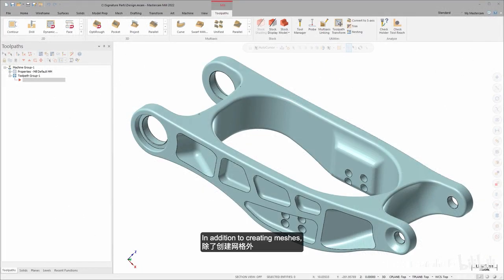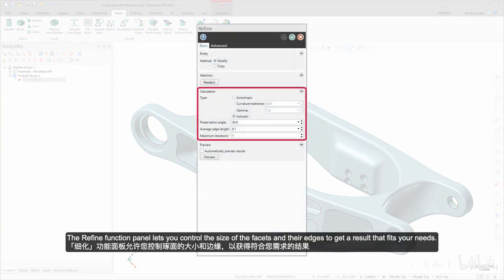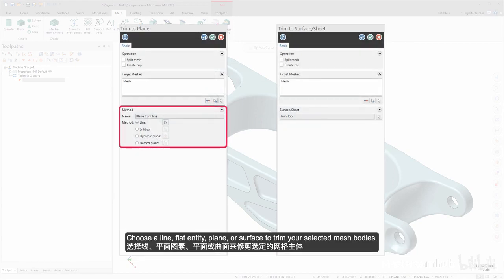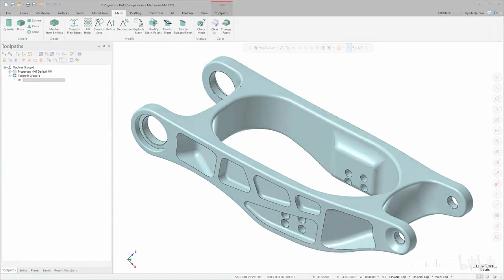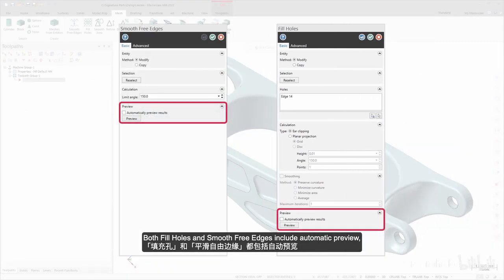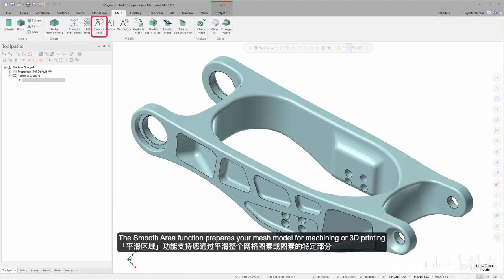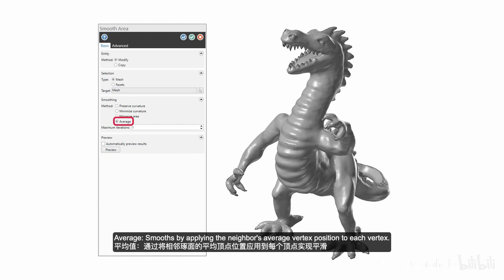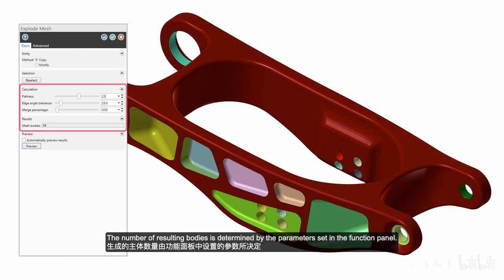Mastercam 2022 更新功能丨设计丨编辑网格模型 Mastercam 2022 新功能 编辑网格模型